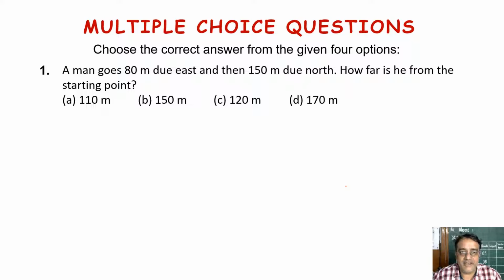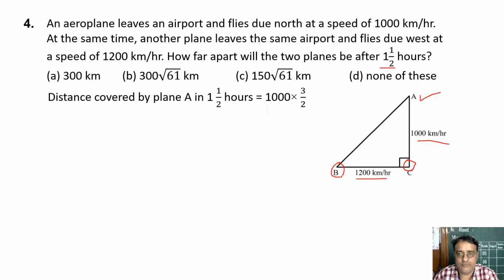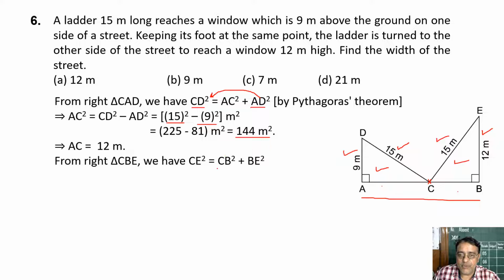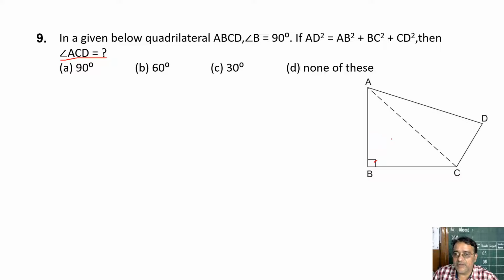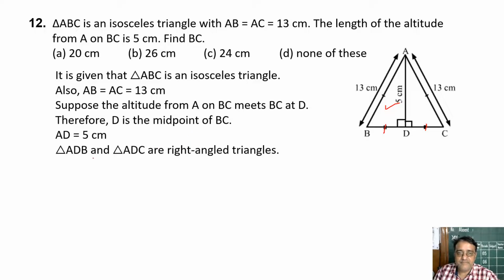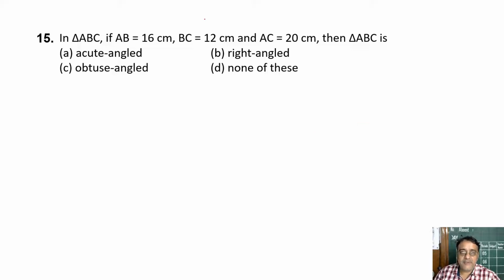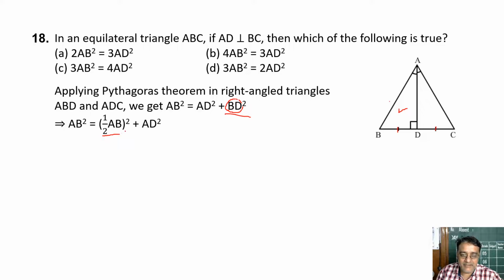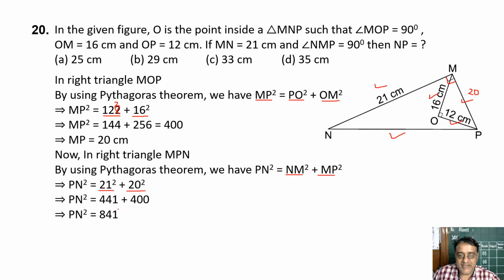CBSE(NCERT) Maths Class X Chapter 06 Triangles - MCQs on Pythagoras Theorem based Questions.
CLASS X
Maths Class X Question Bank